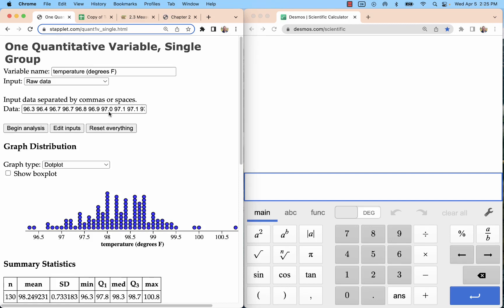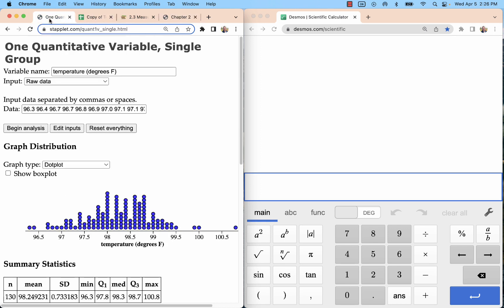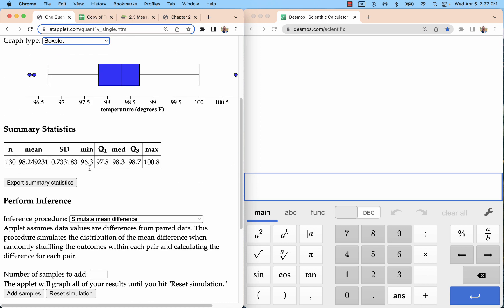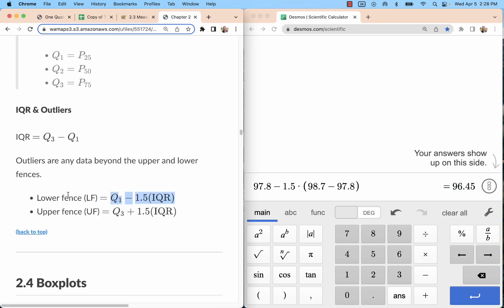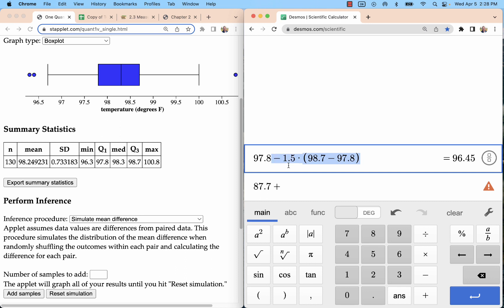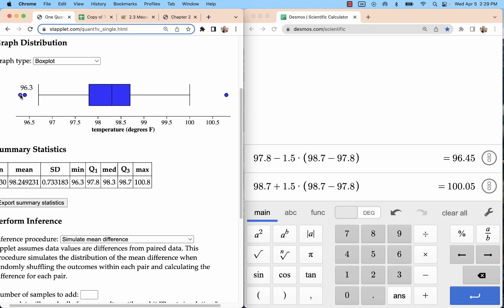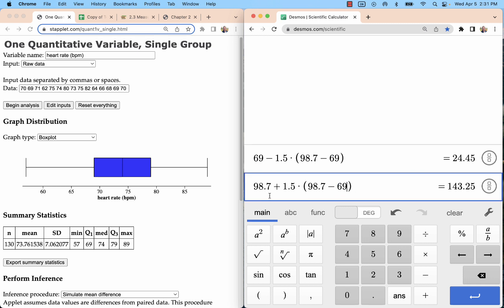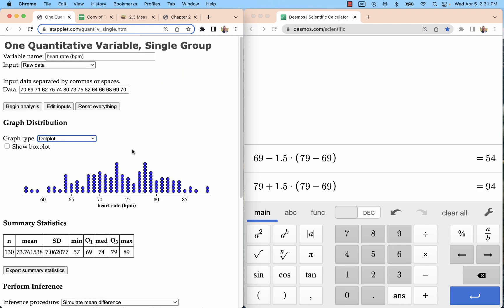Outliers and Boxplots of Quantitative Data using Stapplet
Statistics
Stapplet.com
Google Sheets
Desmos scientific calculator
Quartiles, 5-number summary, IQR, boxplots and fences